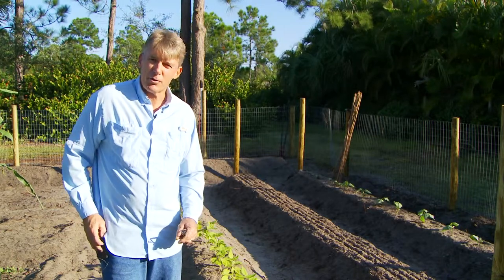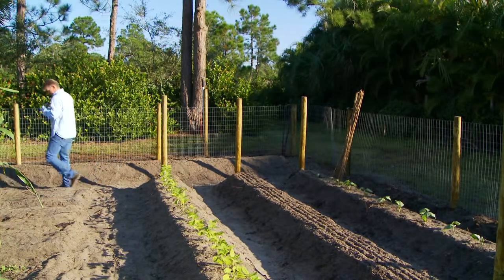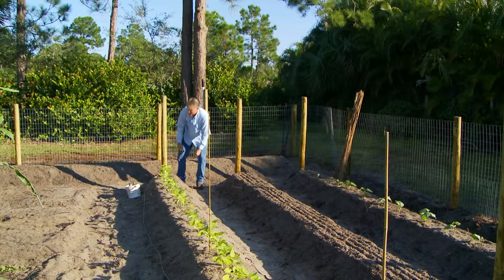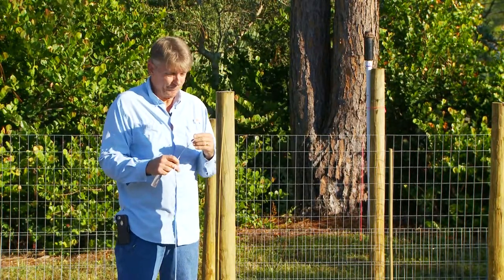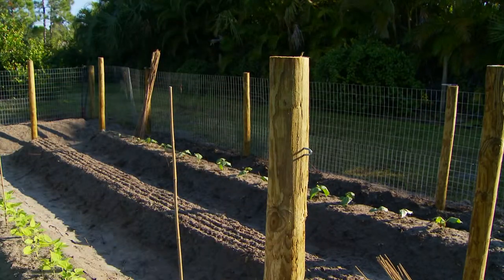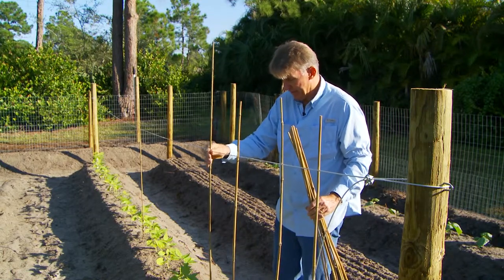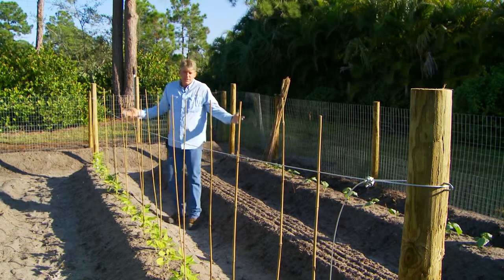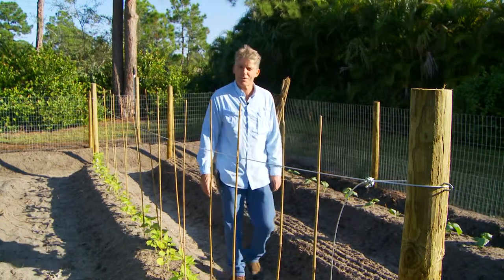The Jupiter Farmer How to Support Pole Beans